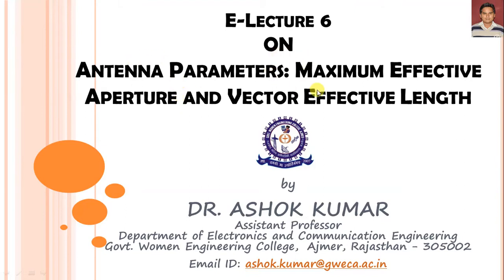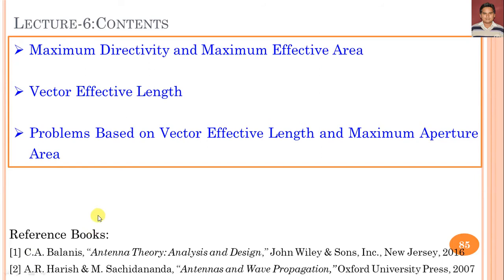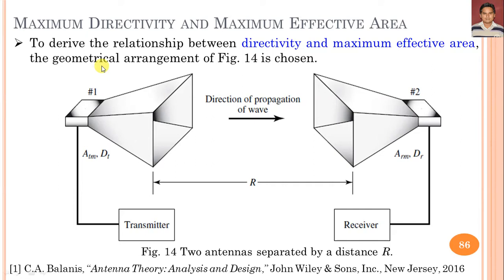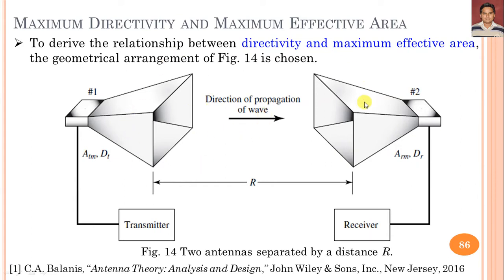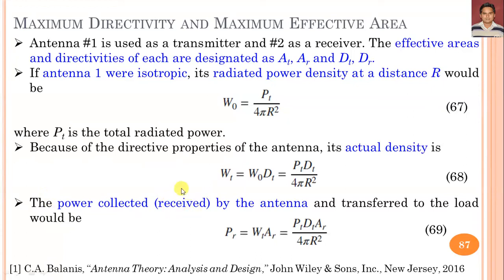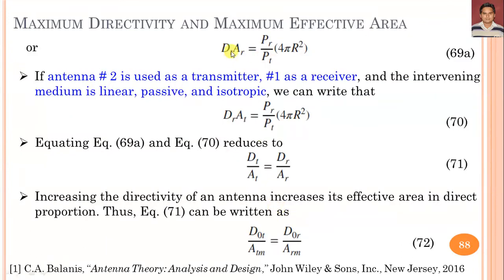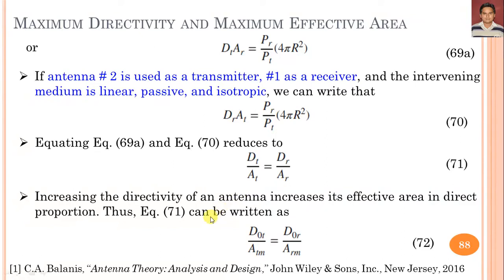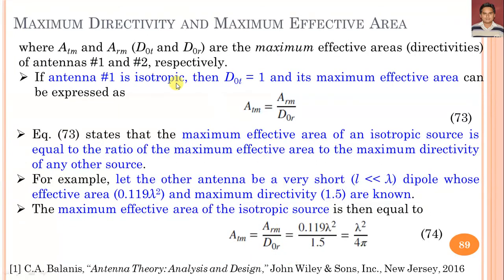Lecture 6 |Maximum Effective Aperture |Vector Effective Length |Antenna Parameters | Dr. Ashok Kumar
This is Lecture 6 of antenna parameters series and describes about the maximum effective aperture and vector effective length of the antenna. Initially, the derivation of relation between maximum effective area and maximum directivity is calculated and subsequently generalized effective aperture against gain or directivity relation is derived while including  polarization loss factor and efficiencies. Further, the vector effective  length for any kind of antenna as a receiving antenna  is discussed. Finally, one problem based on maximum effective aperture is investigated and some are given to test yourself.

The contents of this lecture 6 of antenna parameters series is developed with the help of following books:-
[1] C.A. Balanis, “Antenna Theory: Analysis and Design,” John Wiley & Sons, Inc., New Jersey, 2016
[2] A.R. Harish & M. Sachidananda, “Antennas and Wave Propagation,” Oxford University Press, 2007